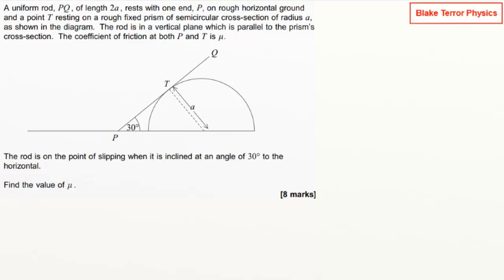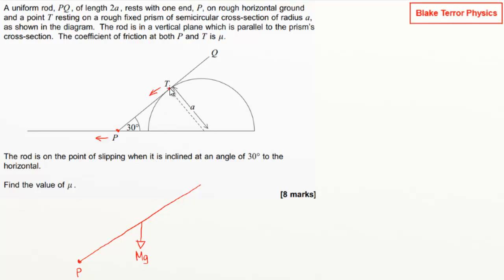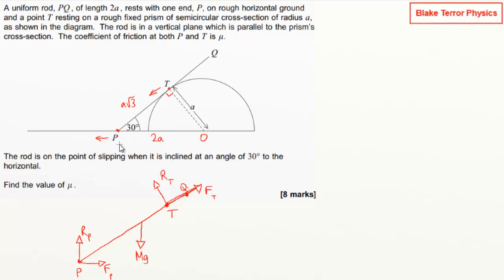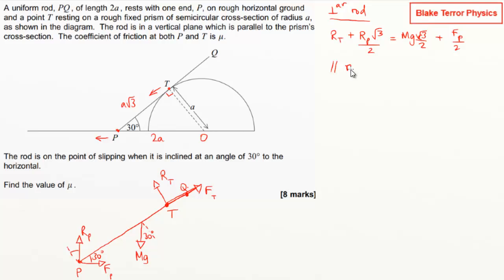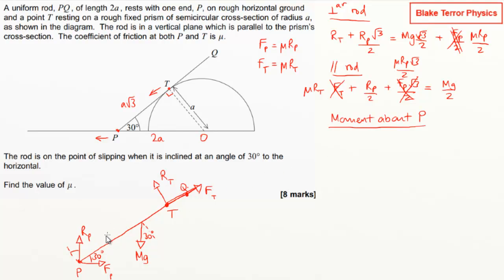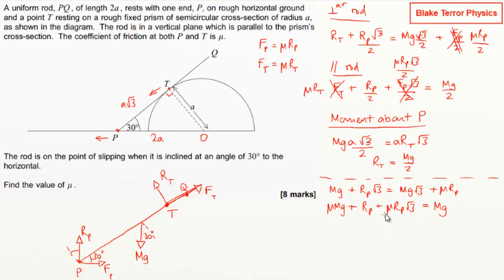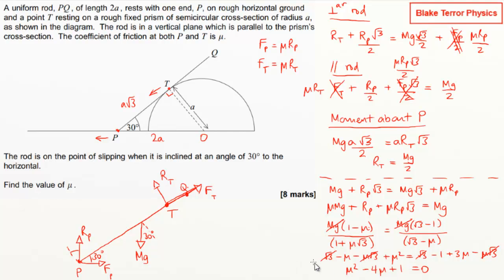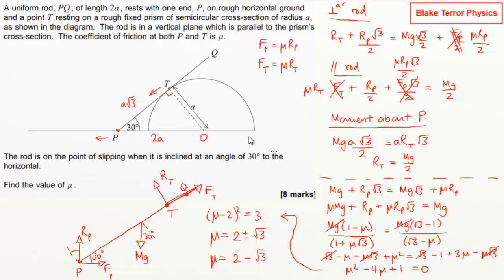Extended Bodies - Rotating Rod with Friction Question